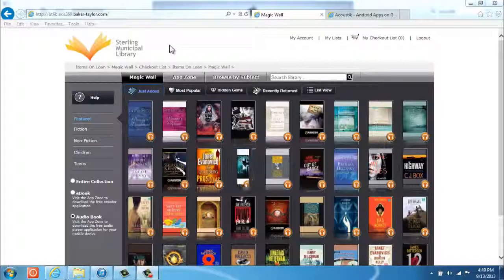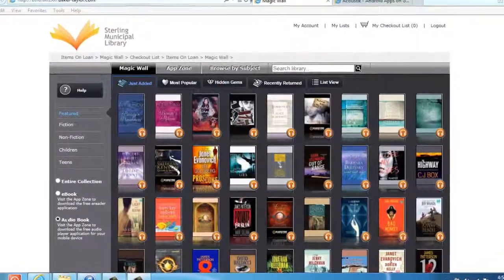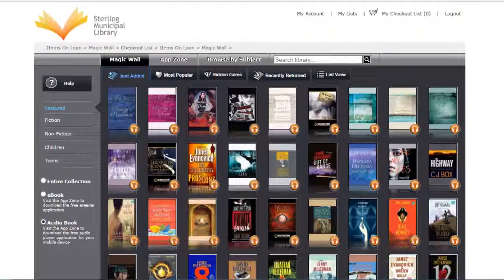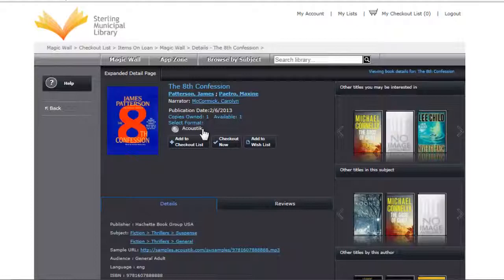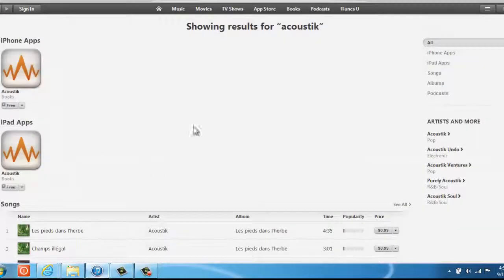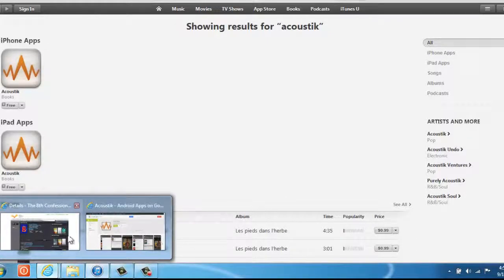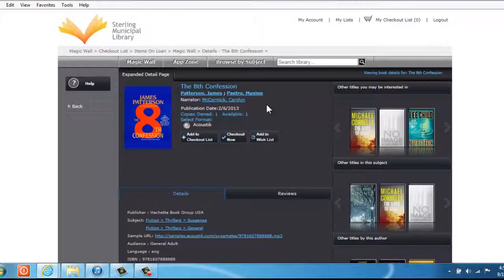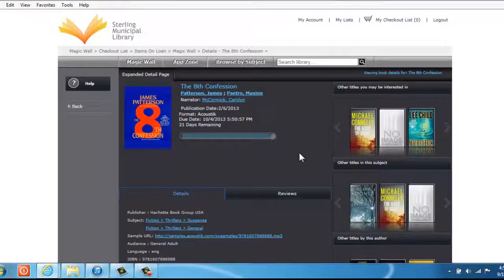Axis 360 Part 2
Check out Audio book from Sterling Municipal Library with Axis 360 and Acoustik